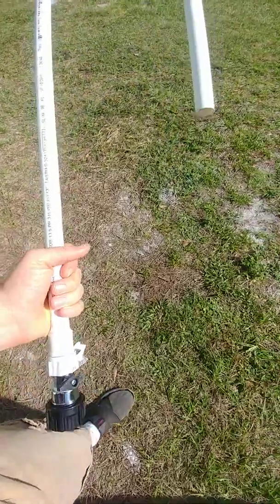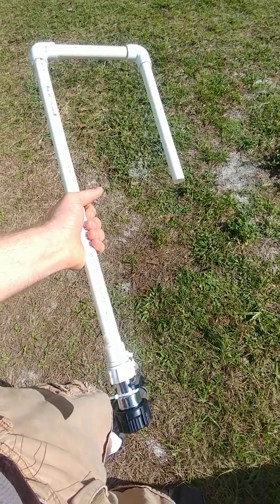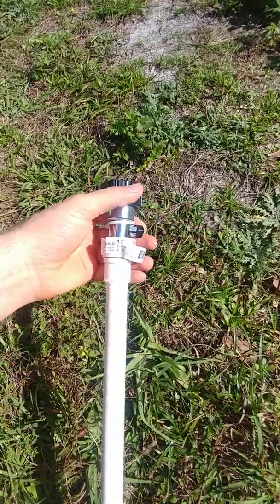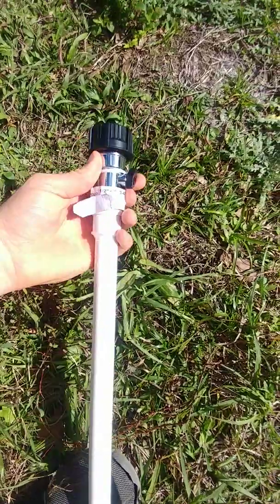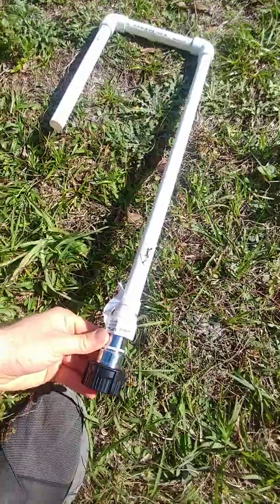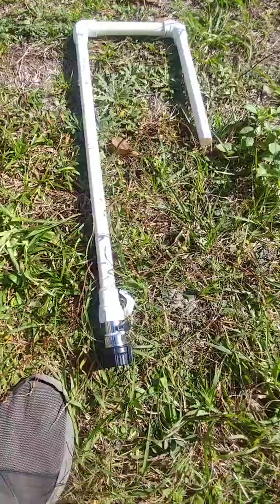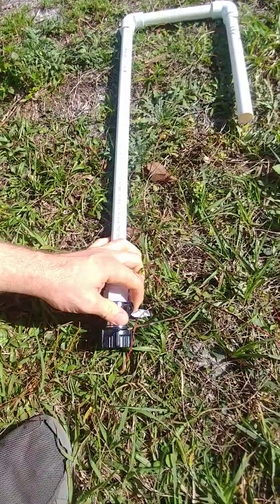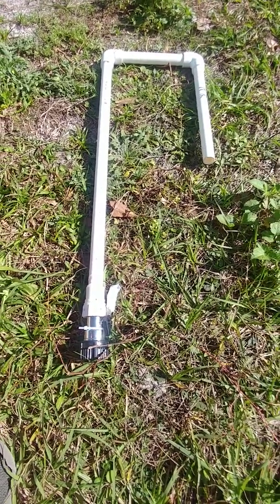Rat / mouse / rodent. Colony 5 gallon reservoir filling Adapter for rat rack breeding systems